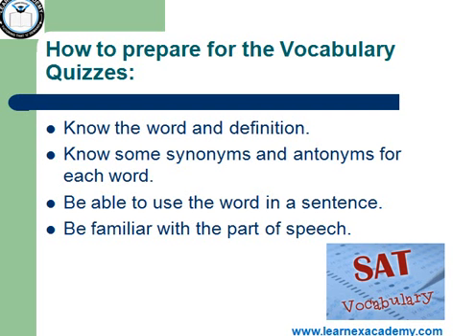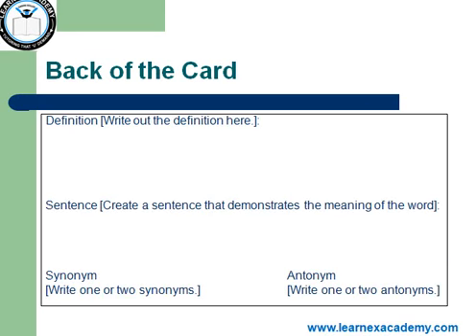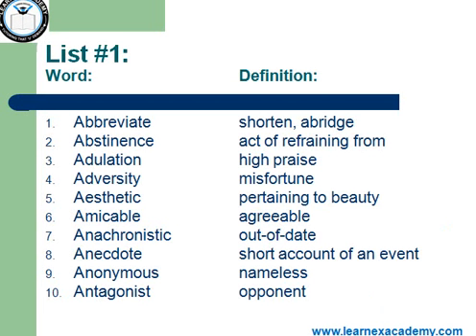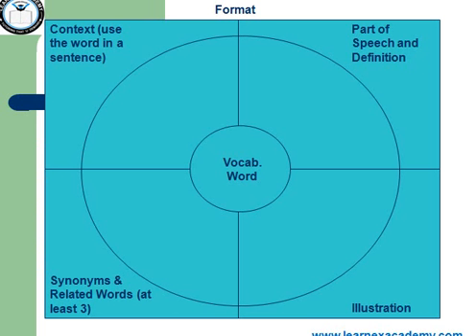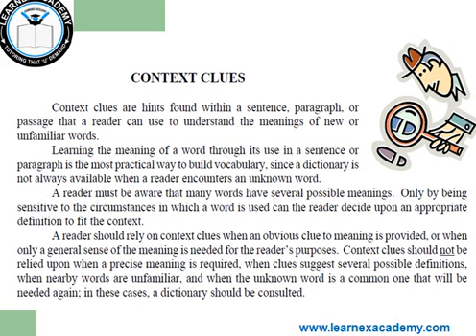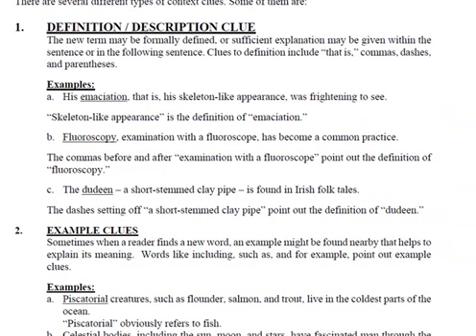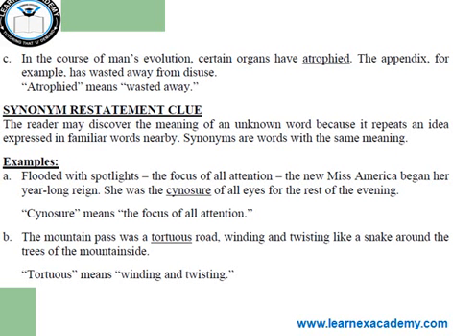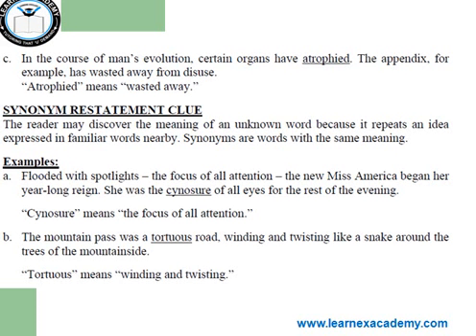LearnEx Academy- SAT Vocabulary: Improve your SAT scores learning SAT Vocabulary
Improve your SAT Vocabulary with LearnEx Academy
and register with us to improve your SAT Score